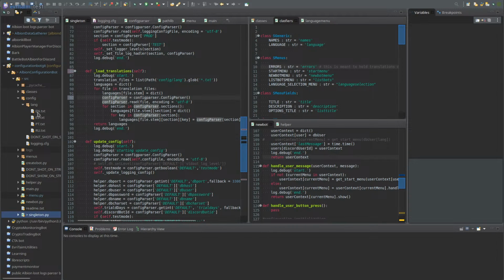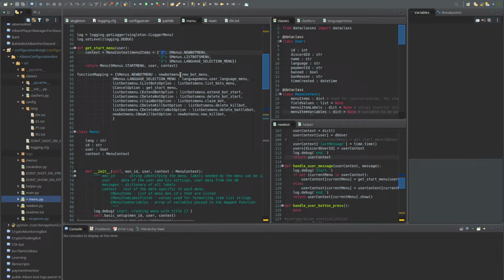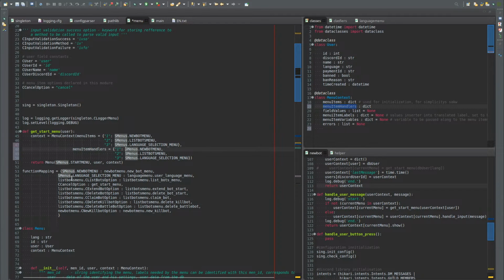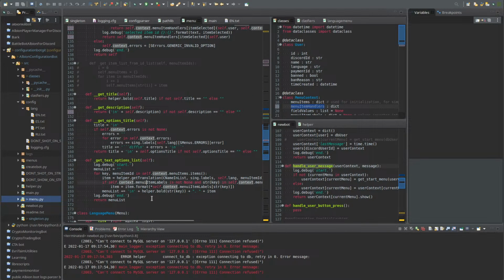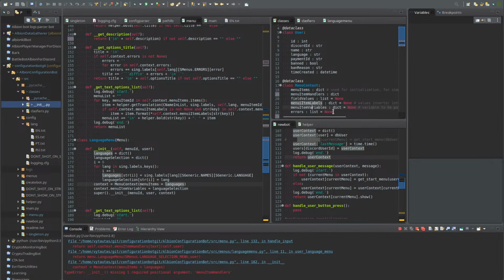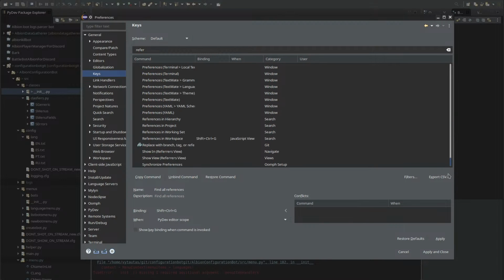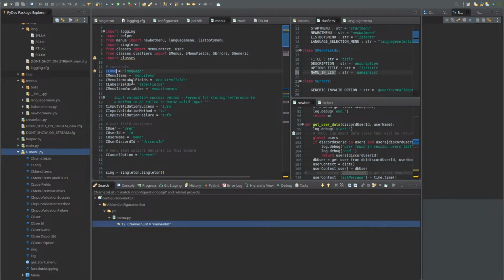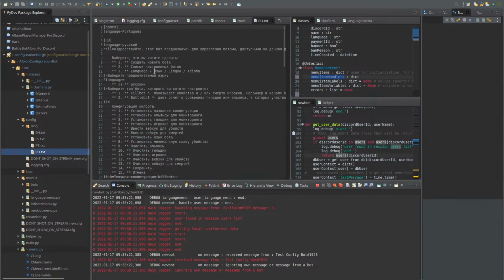Coding stream #14 (re)implementing language selection 'menu' part 2 (python)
I'm working on one of my discord bots. Configuration Bot, to be precise, which sole purpose is to set up and manage other bots i provide. Goal of this series is to rewrite it from initial "spaghetti" code, to something more manageable using python features and other good practices.